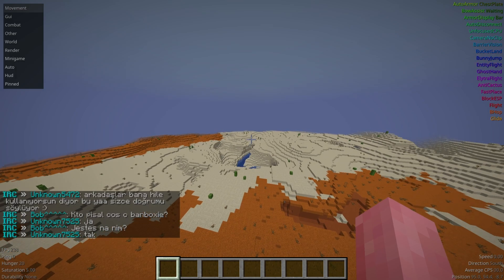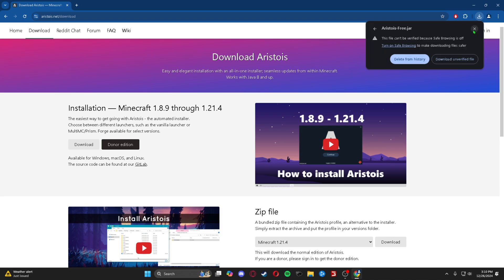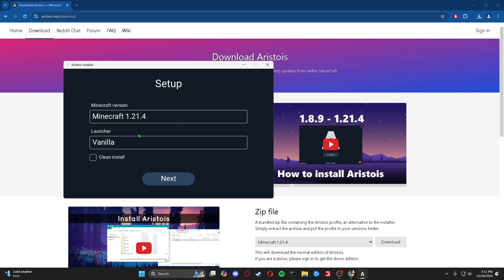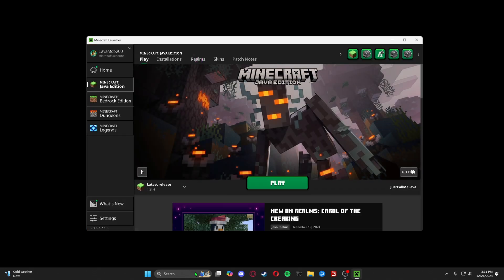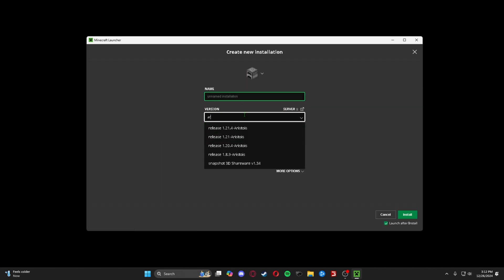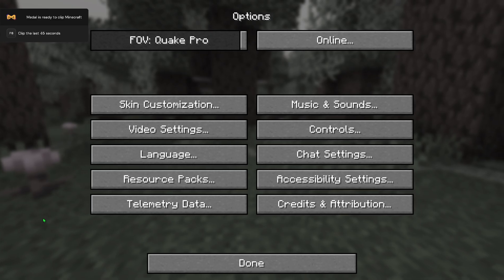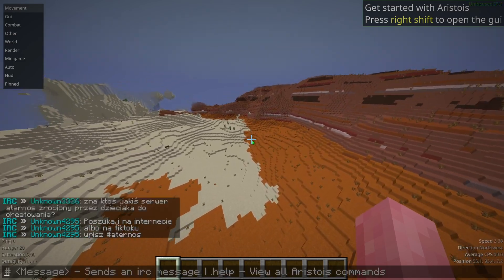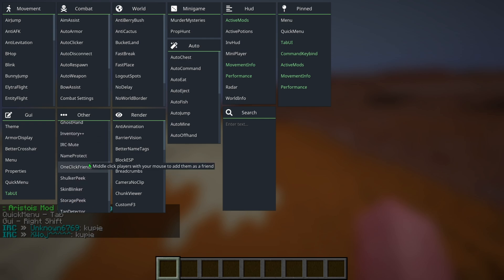NEW* How to Install Aristois Hacked Client - Minecraft Java 1.21.4 - Full Guide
Today I teach you how to install Aristois for Minecraft Java 1.21.4!

Chapters:
00:00 Intro
00:10 Download
02:30 Showcase
03:30 Outro

While downloading, keep in mind that some files may trigger your antivirus. If you feel uncertain, avoid downloading them. Rest assured, all downloads in this video are 100% safe.